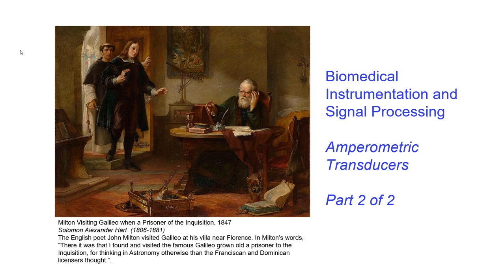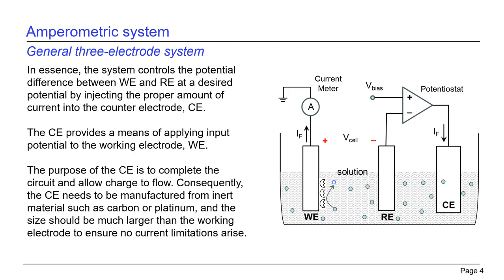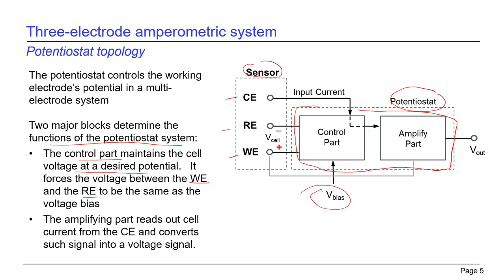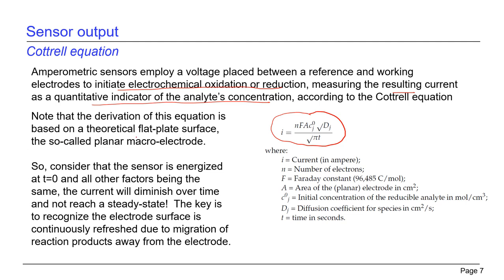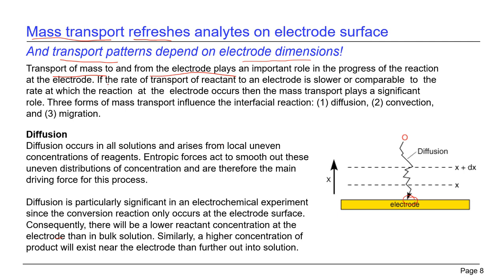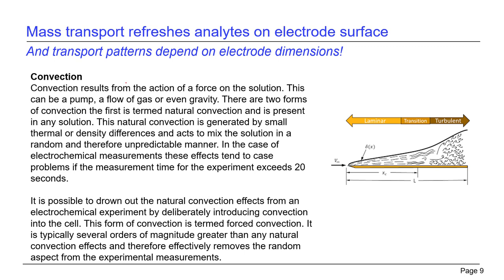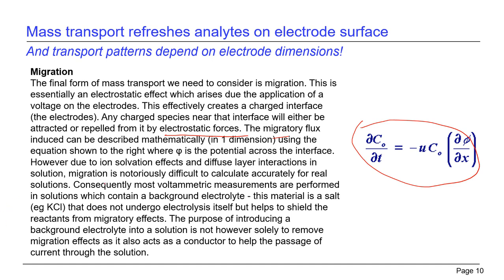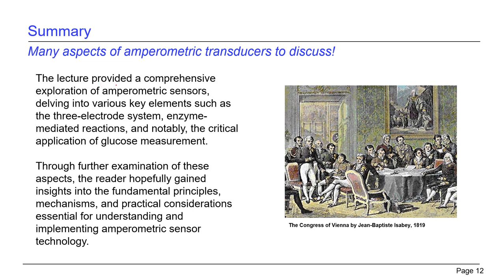EBME401 M11 L4 Amperometric Part2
Amperometric systems are based on monitoring the current associated with oxidation or reduction of an electroactive species involved in the recognition process. This second part of the Amperometric Sensor lecture focuses on the basic operation of the three-electrode system and the way sensor output is obtained.